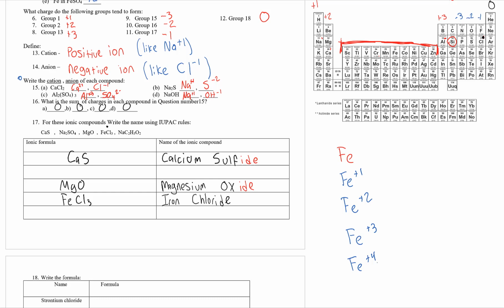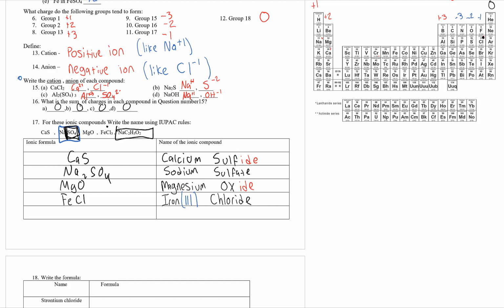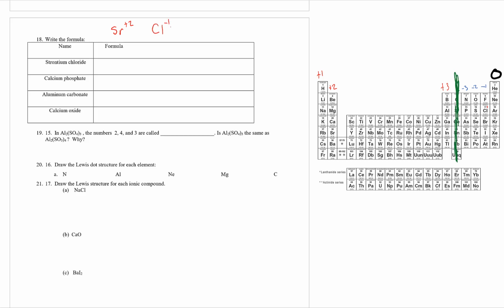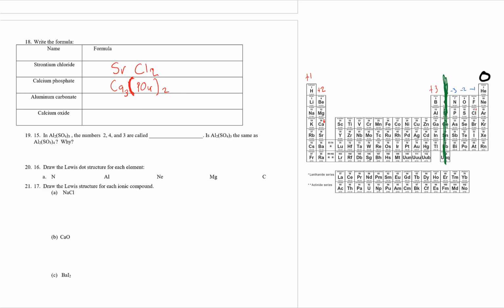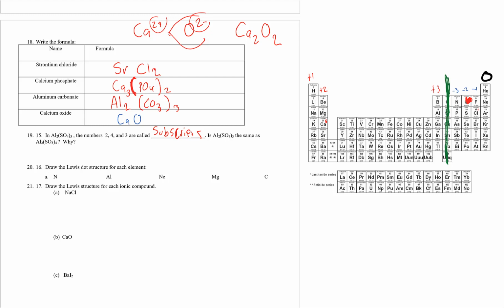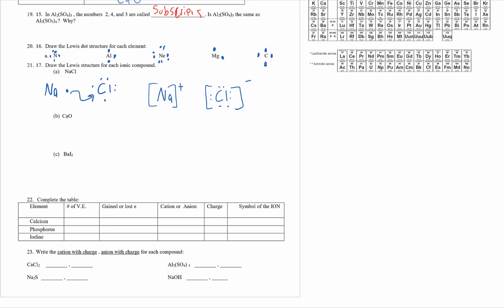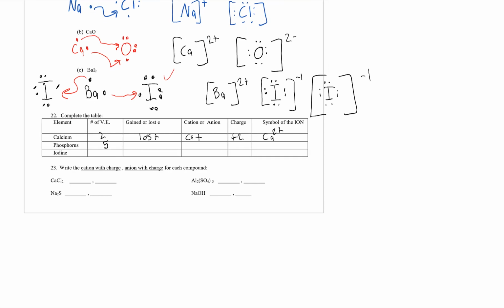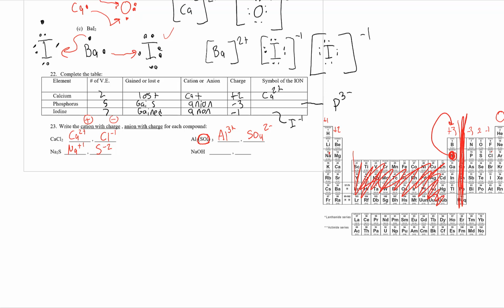Ionic Compounds Review p2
LINKS TO SPECIFIC PROBLEMS IN THE COMMENTS
00:05 - #17 continued    (naming)
04:47 - #18   (formulas from names)
08:21 - #19   (subscripts)
09:38 - #20   (Lewis Dot Structures)
10:47 - #21  (Lewis Structures for Compounds)
12:44 - #22  (Table for some atoms)
14:02 - #23  (Cation and Anion)